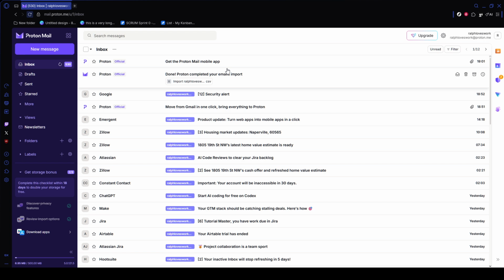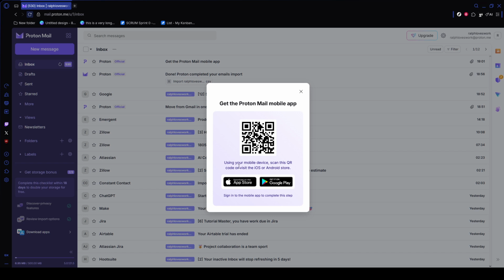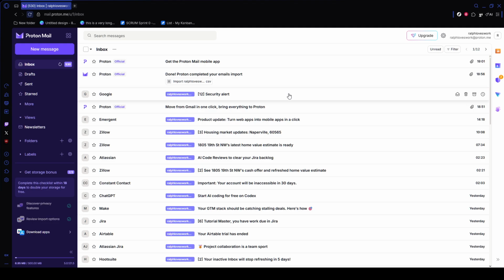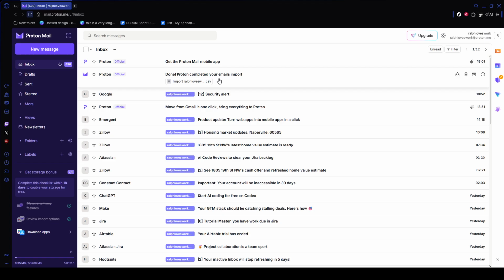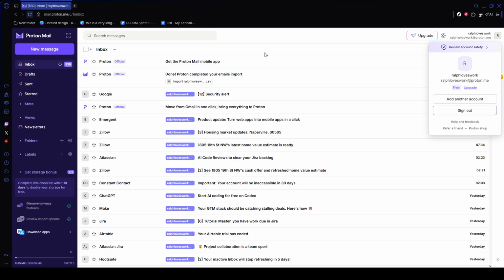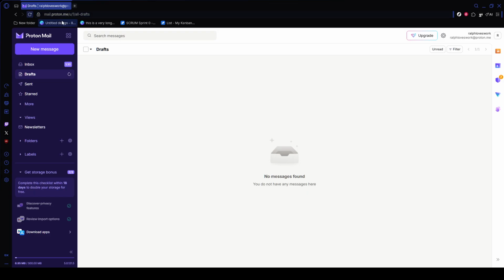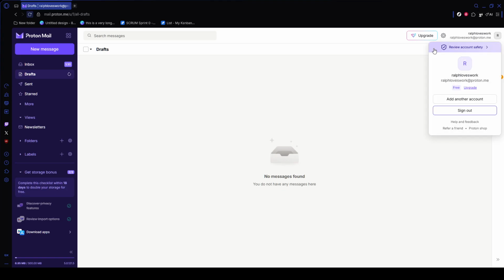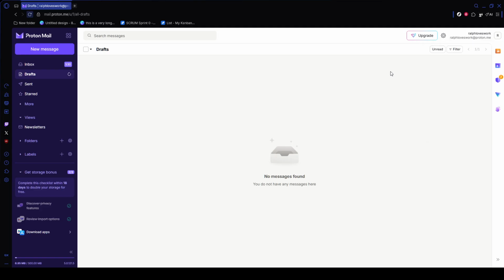How To Install Proton Mail [Step By Step Guide]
In today's video we cover How To Install Proton Mail [Step By Step Guide]